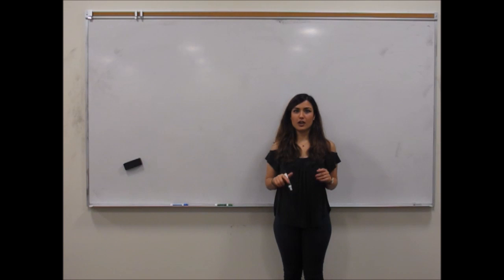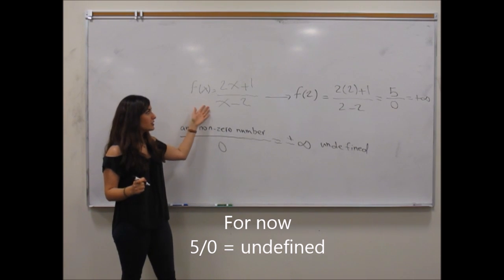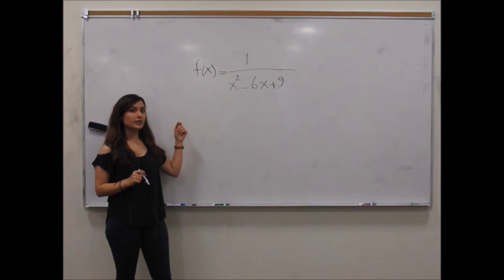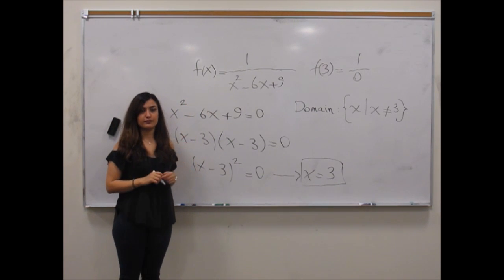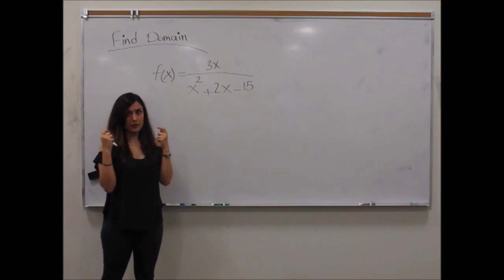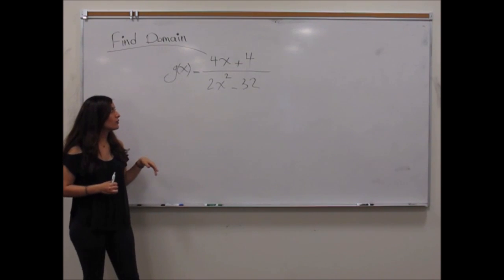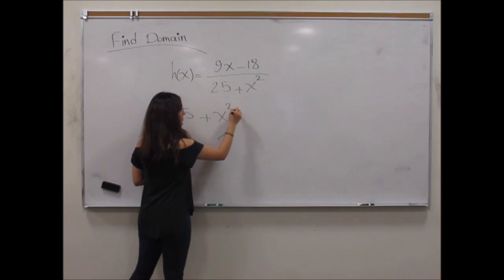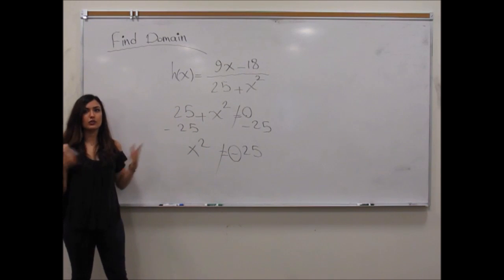Rational Functions Part 1